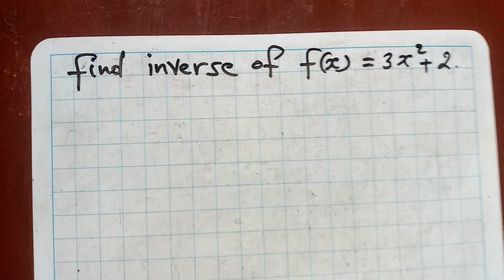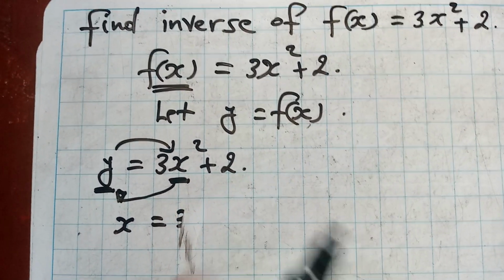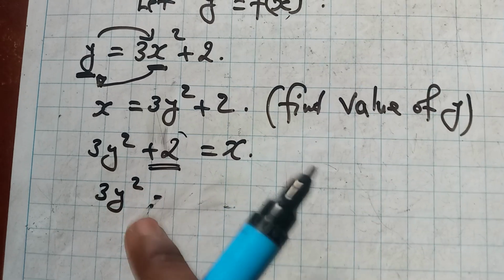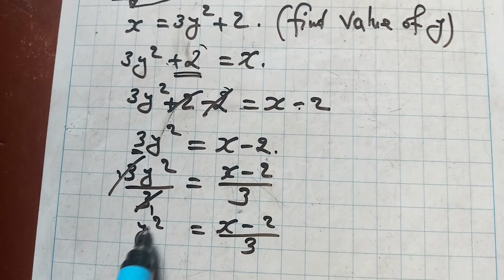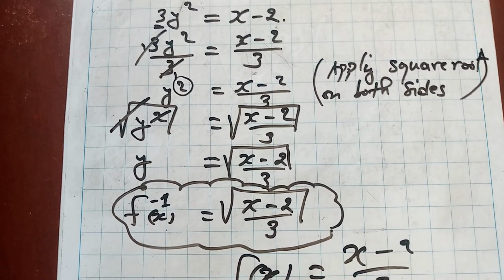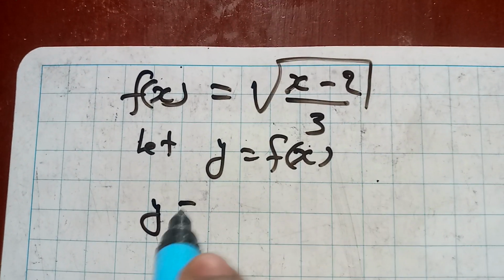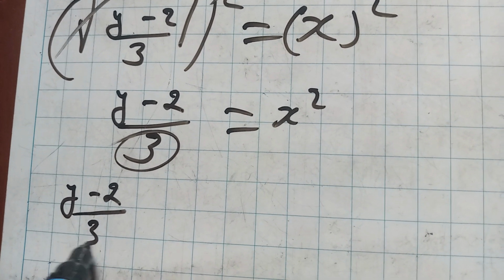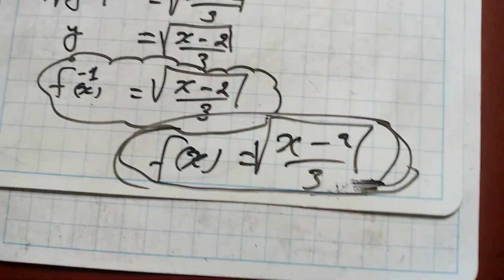Find inverse of functions involving squares and squareroot!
How to find inverse of a function and it's reverse function. return to the initial function by inverse.